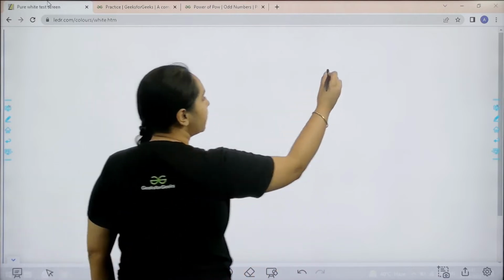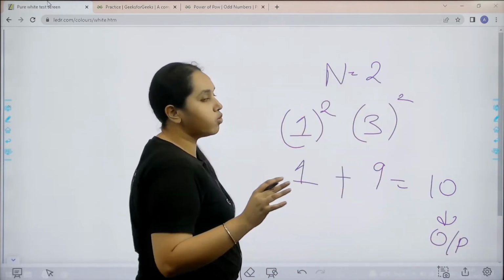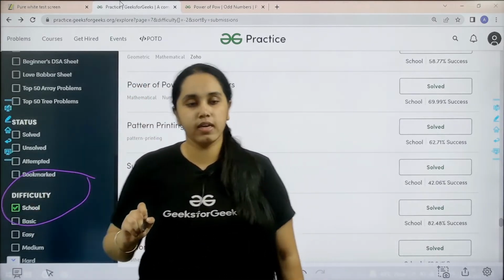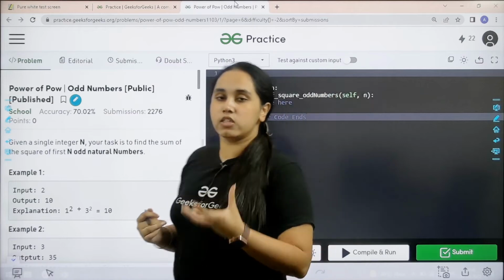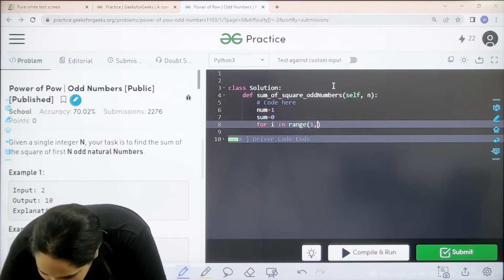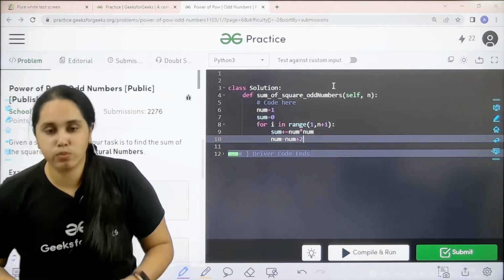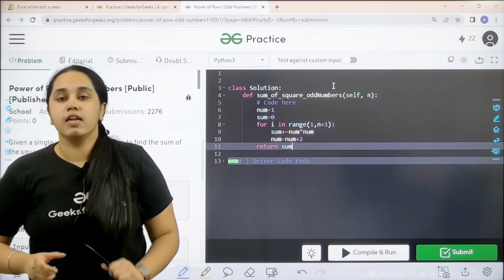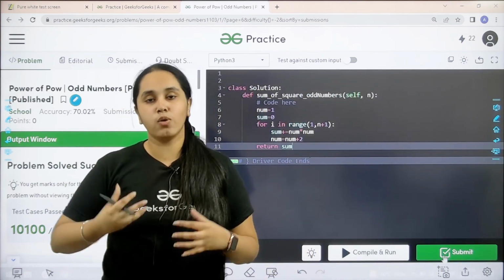Power of Pow (Odd Numbers) | School Practice Problem | GeeksforGeeks School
Join Avneet Kaur as she solves the school practice problem: Power of Pow (Odd Numbers). This is a great way to improve your coding skills and analyze yourself.